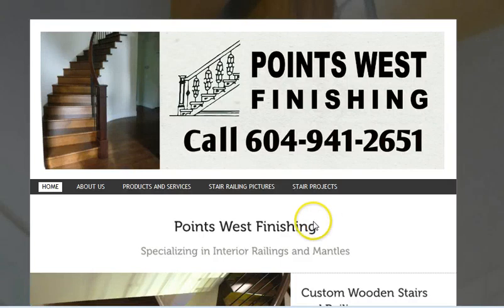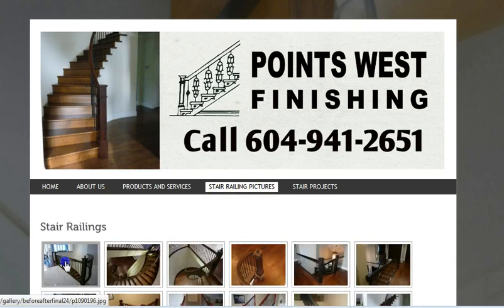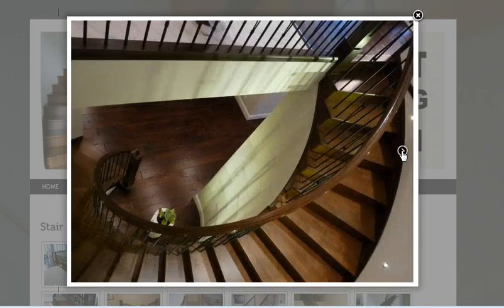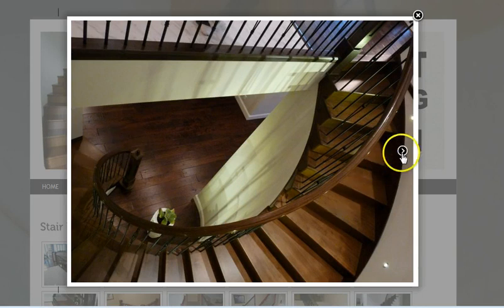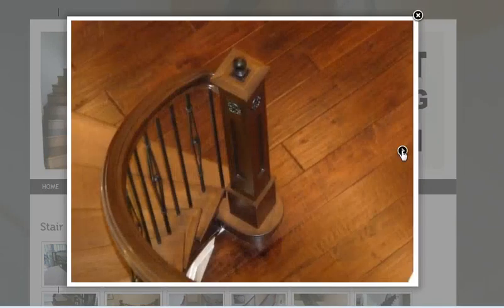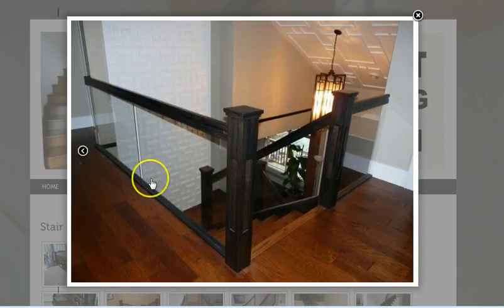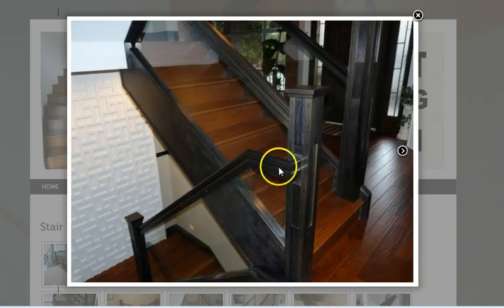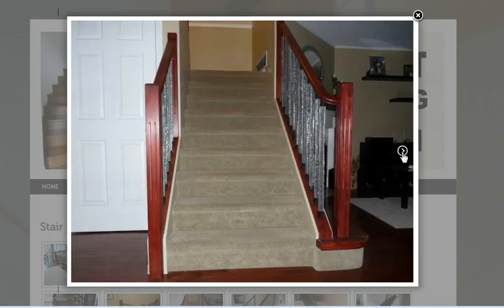Stair Railings Vancouver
Curved staircase
Wood and glass railings

Points West Finishing
Port Coquitlam, BC

This is a video sideshow of a series of Vancouver stair railings installed by Points West Finishing.

This is a  video slide show of stair railings in Vancouver installed by Points West Finishing of Port Coquitlam.
stair railing slideshow start
The first staircase includes decorative metal inlays in the stair railing posts as well as decorative metal tops sor an elegant modern look.
The curved staircase picture is next with a very long curved wooden railing, also with decorative metal spindles (these can look like wrought iron but this decorative metal is extruded - wrought iron would never meet the required tolerances for a precision stair railing installation).
Here is also a different angle on the curved staircase with long curved wooden railing (curved stair railings can be precisely dupicated for upgrades or renovations).
Followed by a close up of stair railing post with decorative metal inlays and top accent piece.
The next pictures is wood stair railings with glass panels for a modern and clean look.
Here now is different angle of wood and glass stair railings
with a close up shot of the complicated wooden joins on the stair railing.
And the next stair railing has a lighter oak look with decorative metal spindles.
This is followed by a stair railing with a cherry wood finish
to complement the home's decor.
And these sair railings also have decorative the metal spindles for a modern look.